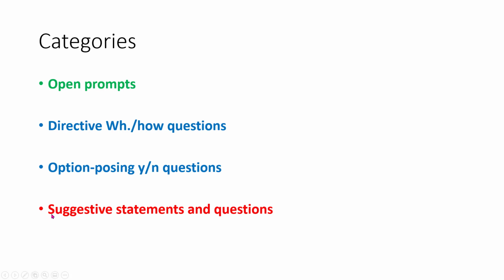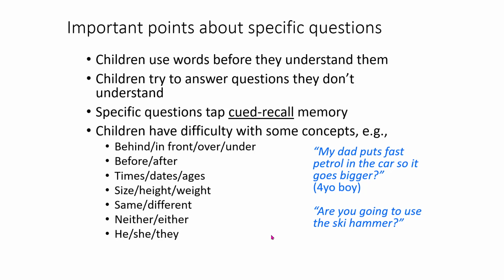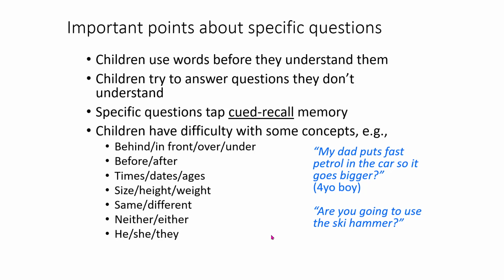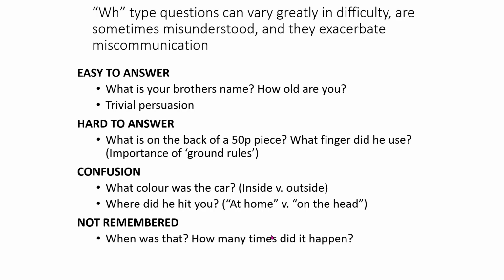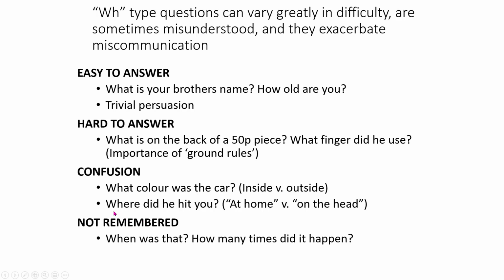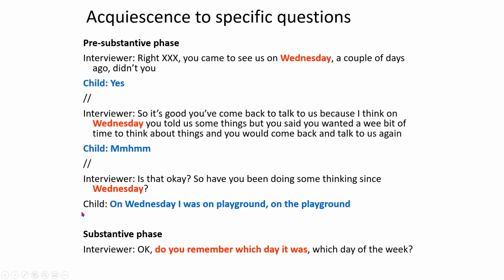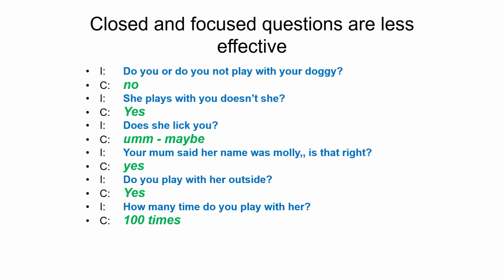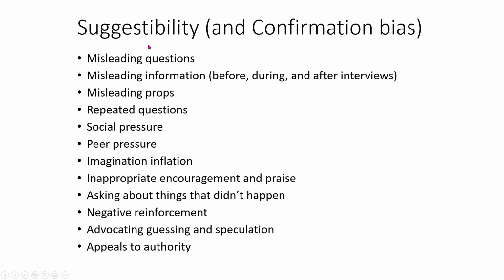20191204 Prompts and questions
Table of Contents:

00:00 - Prompts and questions in forensic interviews (1)
00:15 - Categories
02:08 - Slide 3
02:55 - Open prompts
06:49 - Open prompts and free-recall memory
12:03 - Important points about specific questions
17:33 - “Wh” type questions can vary greatly in difficulty, are sometimes misunderstood, and they exacerbate miscommunication
27:39 - Acquiescence to specific questions
30:40 - Slide 9
31:51 - Slide 10
32:33 - Slide 11
34:16 - Suggestibility (and Confirmation bias)